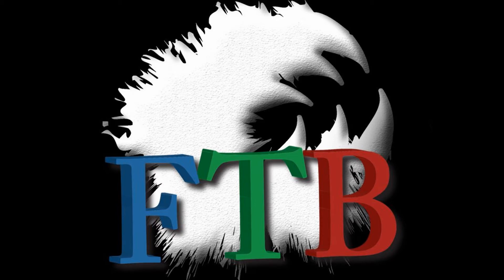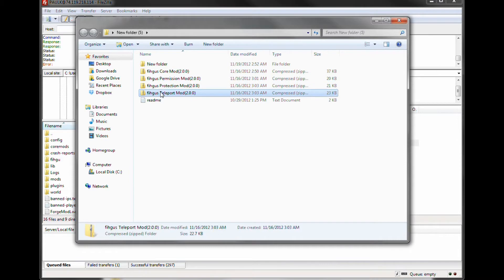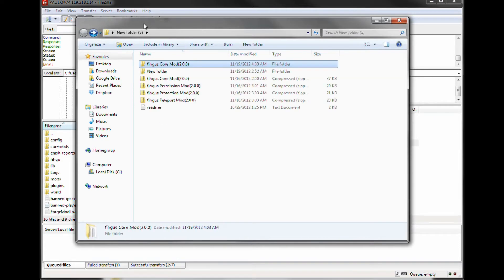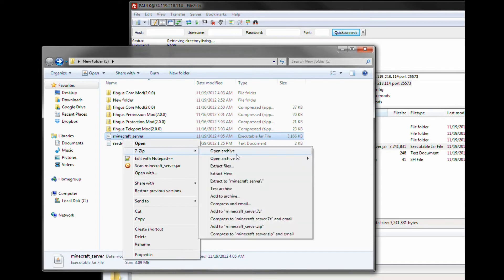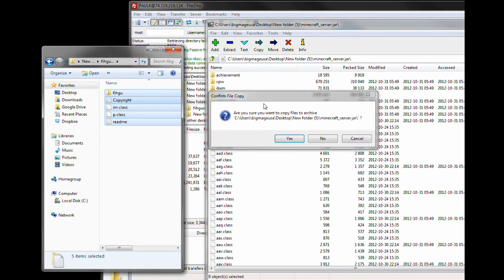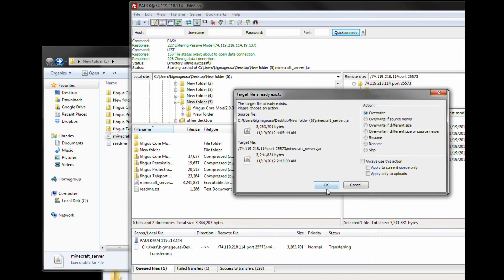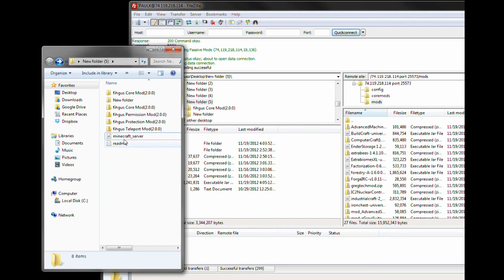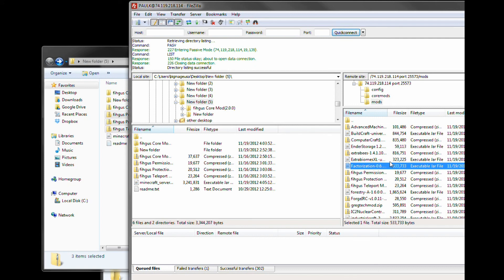Adding Protection to a FTB or Forge Based Server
Please leave any questions or comments below, and I'll respond ASAP.